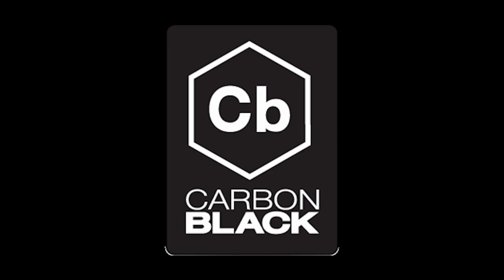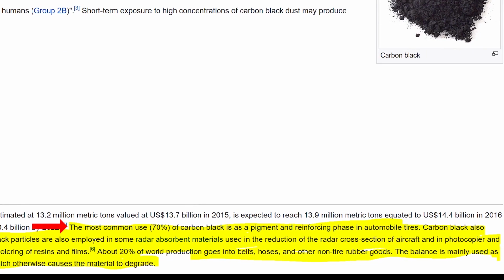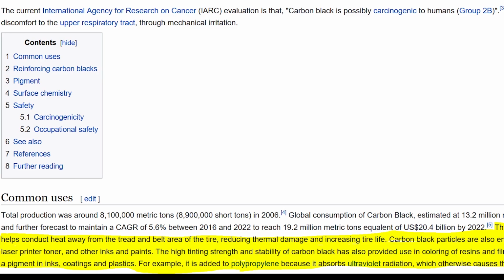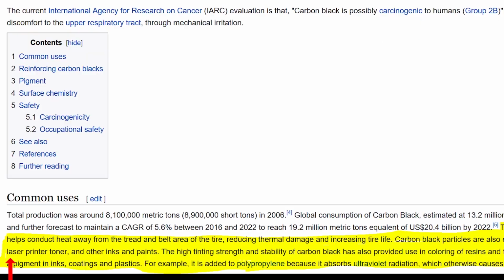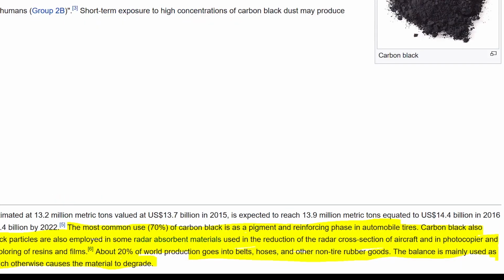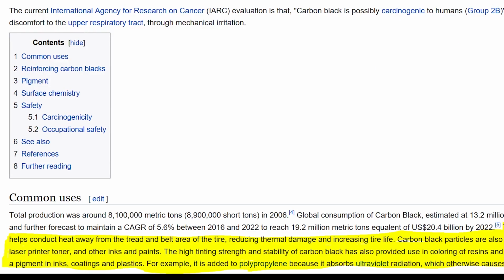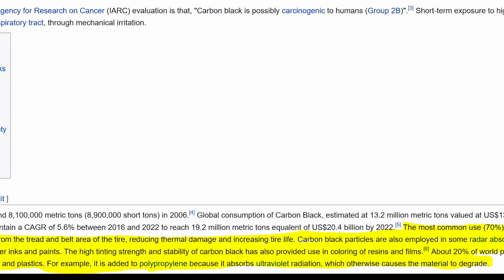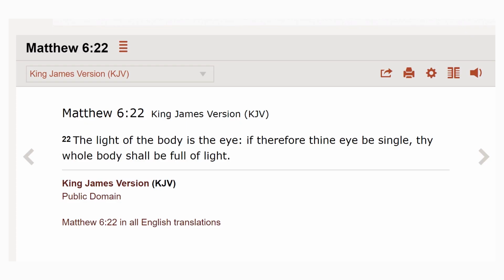2of4 Consciousness Carbon, Melanin & The Matrix of Reincarnation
2 Books: Ships in 48 hours or less or they are Free!!

   If you Buy the Catalog THIS IS THE ORDER TO WATCH!!

1. The Truth & Facts About Biblical Religion
2. Saturn, Satan & God And The Nature of Reality Parts 1-3
3. The Real Truth About Voodoo, Magic, Witchcraft, Demons & The Law of Attraction 1
4. Preparing For Metu Neter Vol 1
5. Saturn, Satan & God And The Nature of Reality Part 4
6. Preparing For Metu Neter Vol 2
7. Mystery School Vol 1 The Astrological Language of the Universe
8. Saturn, Satan & God And The Nature of Reality Part 5
9. Preparing For Metu Neter Vol 3
10. Mystery School Vol 2
11. Meditation Vol 1
12. Preparing For Metu Neter Vol 4
13. The Metaphysics & Quantum Physics of Life & Reality And How It's Controlled
14. Understanding The  Truth About The ET Phenomena & The Mystery of Saturn PART 1
15. Mystery School Vol 3
16. Understanding The  Truth About The ET Phenomena & The Mystery of Saturn PART 2
17. The Egyptian Book of The Dead
18. Buddhism Part 1
19. The Moors, The Rise of Aryan Power & The Real Assassin's Creed
20. Buddhism Part 2
21. Consciousness Carbon, Melanin & The Matrix of Reincarnation
22. Saturn, Satan & God And The Nature of Reality Part 6
23. Mystery School Vol 4
24. Ancient History Vol 1
25. Energy The Elements of Creation & The Power of The Children of The Atom
26. Frequency & Vibration Part 1: The Power Behind The Grand Architect
27. Buddhism Part 3
28. Greek Mythology Vol 1
29. The Real Truth About Voodoo, Magic, Witchcraft, Demons & The Law of Attraction 2
30. Sacred Knowledge Masculine & Feminine Energy And The Manifestation of Life
31. Ancient History Vol 2
32. Personal Economics Vol 1 The Foundation For Building Success & Stability Consciously
33. Personal Economics Vol 2
34. Personal Economics Vol 3
35.         Personal Economics Final
36.    MEDITATION VOL 2  The Foundation For Building Success & Stability Consciously
37.    Holy Bible Series 1-11
38.    Mystery School Vol 5
39.    Ancient History Vol 3
40.         Time
41.         Greek Mythology Vol 2 The Power Of Kronos And The Greek Orphic Theogonies
42.         Book Of The Dead Vol 2
43.         Ancient History Vol 4
44.         Ancient History Vol 5
45.         Mystery School Vol 6
46.         Secret Society
47.         Afterlife
48.  Crystals
49. Ancient History Vol 6
50. Meditation Vol 3
51.         Ancient History Final
52.         Ancient Religion Vol 1
53.         Ancient Religion Vol 2
54.         All About You
55.         The New Global 5G Economy
56.         Covid-19  Stalling
57.         The Ancient Powers That Be: Power of 9
58.          Frequency And Sound
58.          Frequency And Sound 2
59.         Osiris
60.         Aquarius
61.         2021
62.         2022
No Real Order After These Videos!!